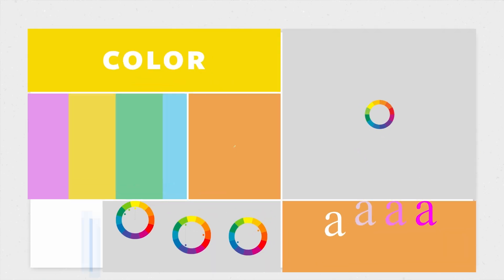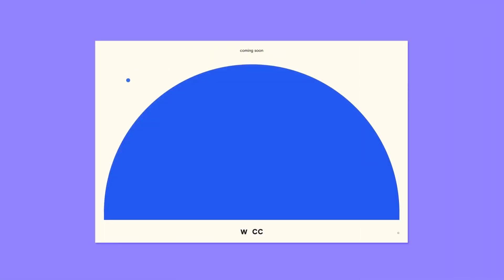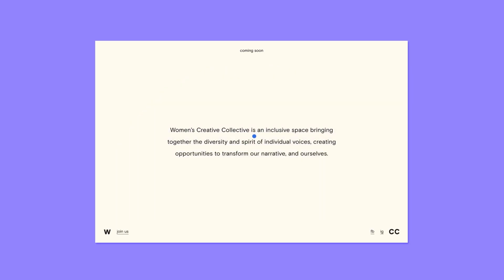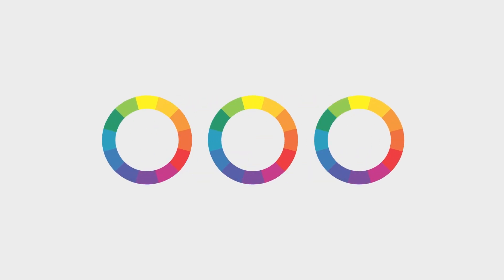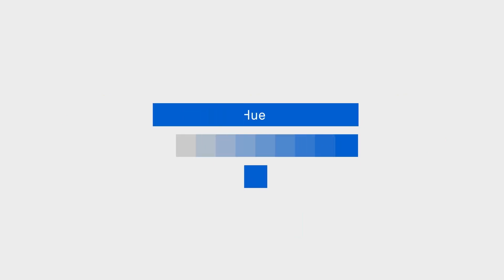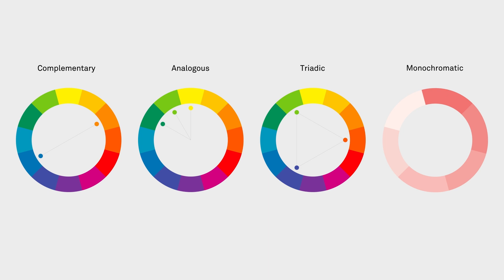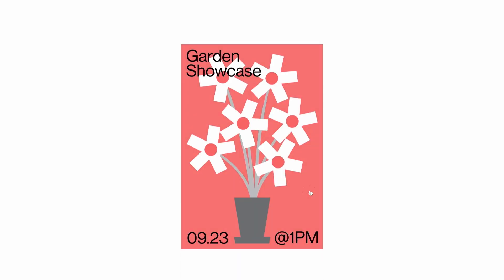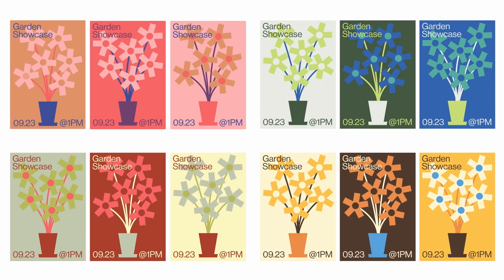Intro to Color in Adobe Illustrator (Ep 1) | Foundations of Graphic Design | Adobe Creative Cloud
Explore how you can use color to create impactful designs.

Content of this video:
00:00 Intro
00:30 Course outline

To apply what you learned in a hands-on tutorial in Adobe Illustrator,

About Foundations of Graphic Design:
In this Graphic Design course, you’ll learn basic principles and concepts related to composition, proportion, typography, imaging, color and more within Adobe Illustrator. Tune in every Tuesday and Thursday to the Adobe Creative Cloud channel for new Foundations of Graphic Design content.